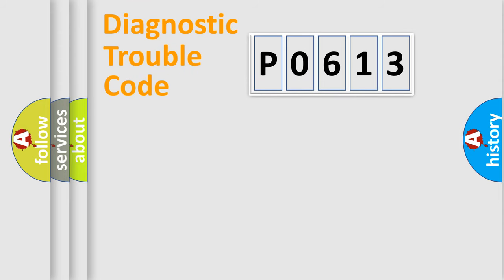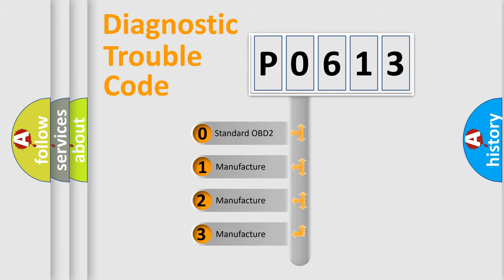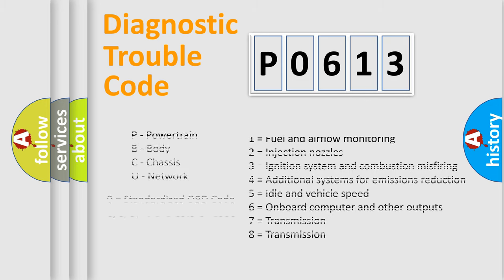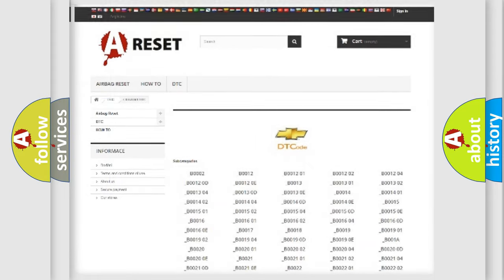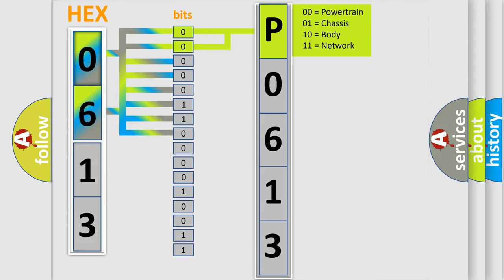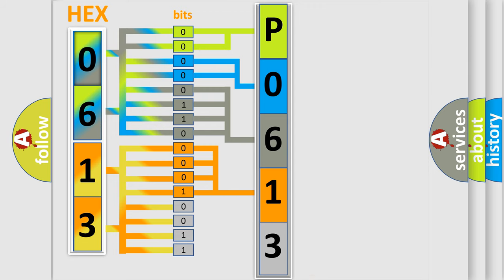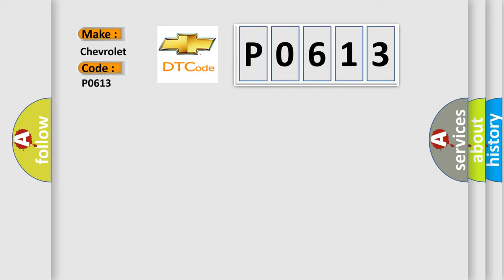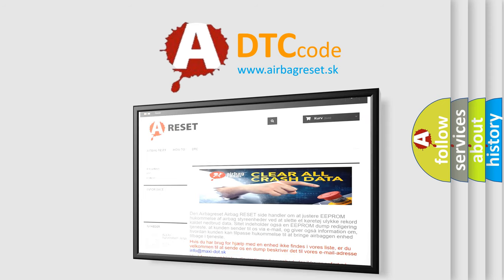DTC Chevrolet P0613 Short Explanation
Contents:
0:21 Basic DTC analysis according to OBD2 protocol standard.
1:48 Insight into programming
2:58 A diagnostically understandable description of the Diagnostic Trouble Code
3:05 Basic error definition

Make:
Chevrolet
Code:
P0613
Definition:
Wakeup Control
Diagnosis: